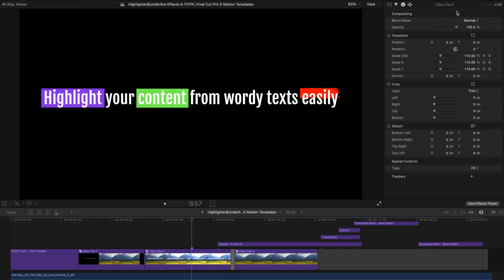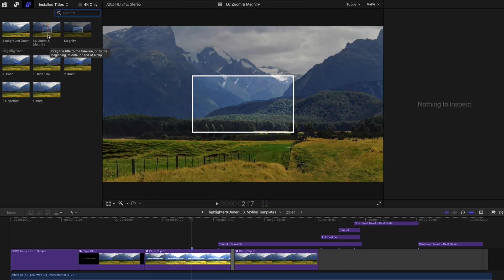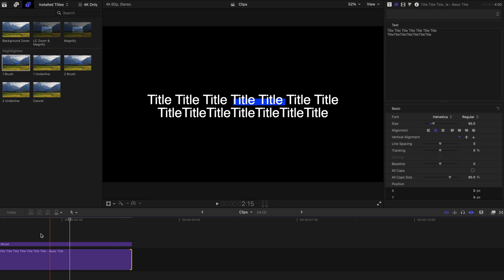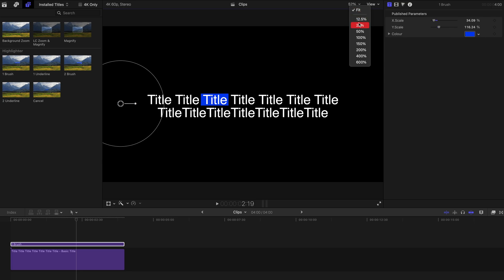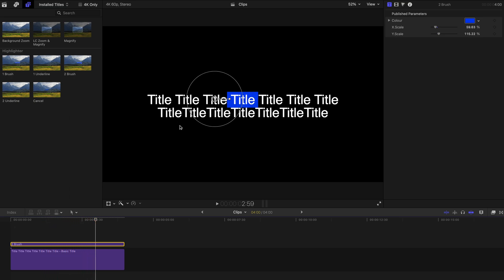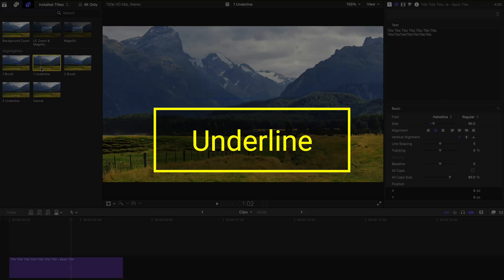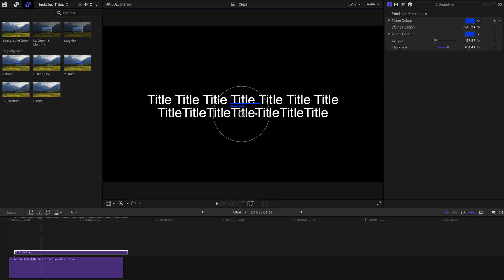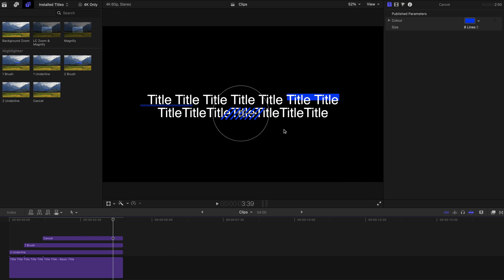Highlight & Underline Effects in FCPX | Final Cut Pro X Motion Templates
Today I will be sharing with you a very useful Final Cut Pro X Tool (an update to the previous video that allows you to highlight / underline / cancel texts in your videos.